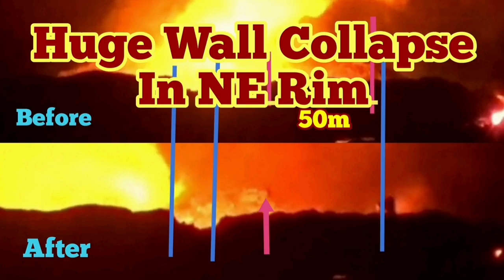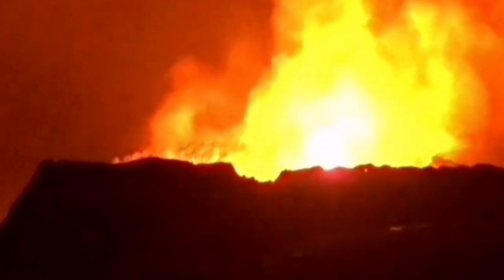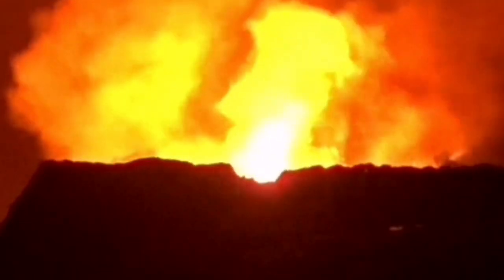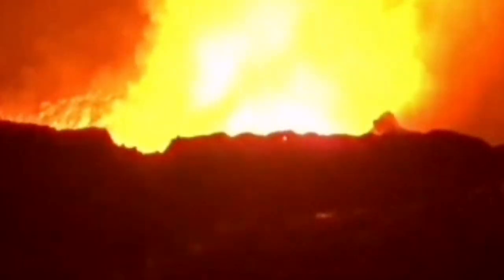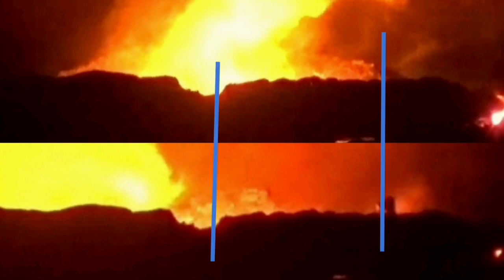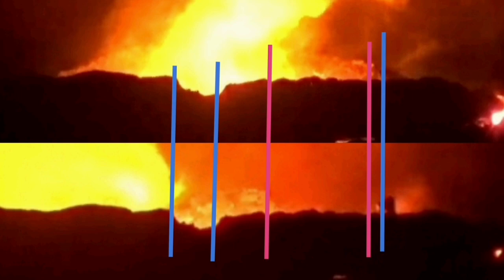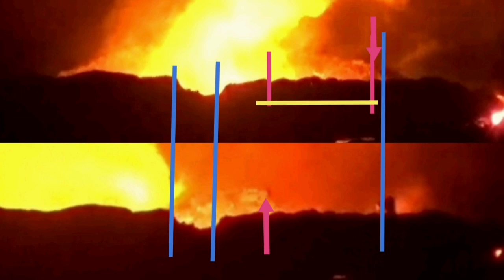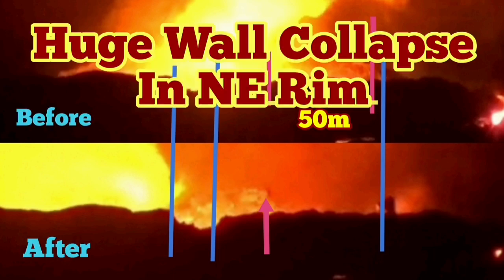Huge Wall Collapse In NE Crater Rim Of Iceland Fagradalsfjall Geldingadalir Volcano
Our keen eyed viewer Skubisan has mentioned this impressive wall collapse event. I am very grateful for the kind sharing of knowledge.🌹